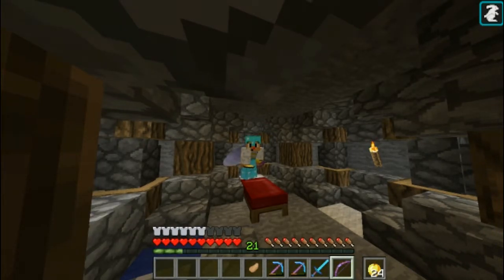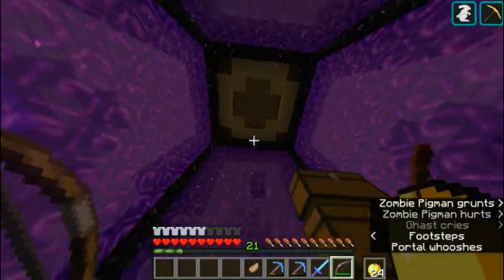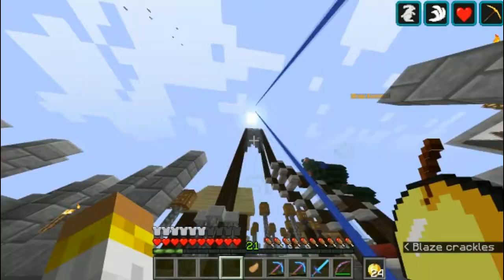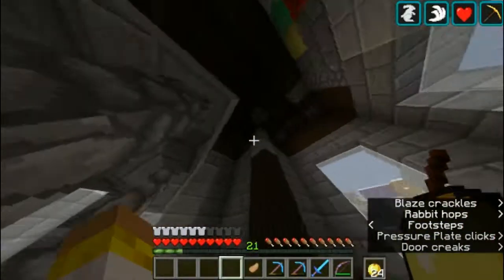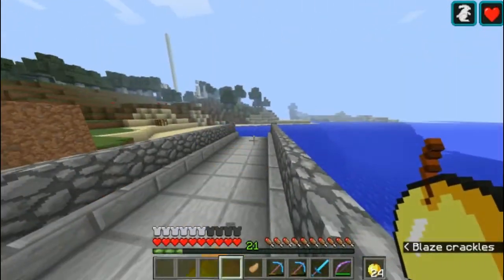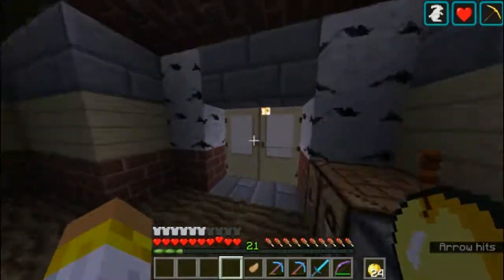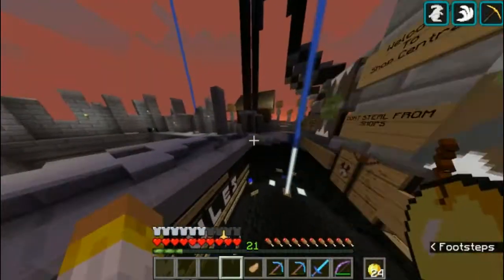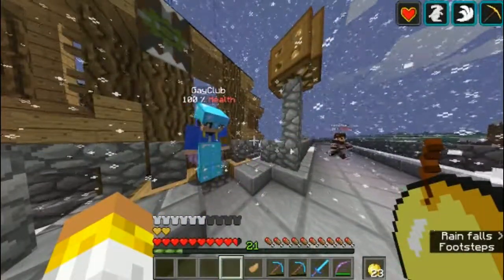Golden SMP - S'2 Ep'11 - SPAWN TOUR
OPEN FOR A COOKIE!

First 5 to comment"GoldenJay"gets a reply back

PRESS ITTT!!!

STALK ME!
KIK : GoldenJayOfficial

STALK ME!

IDK IF THESE DESCRITION TAGS WORK BUT ITS WORTH A TRY
bo3 Blackops 3 glitches minecraft 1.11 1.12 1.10 SMP youtubersonly only youtuber modded pplugin plugin goldenjay golden jay minecraftmodded survival